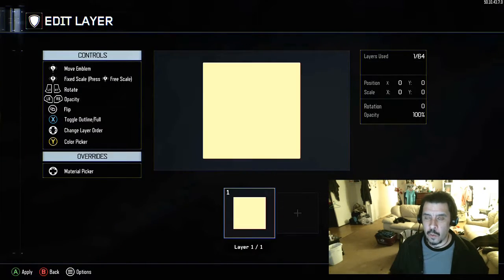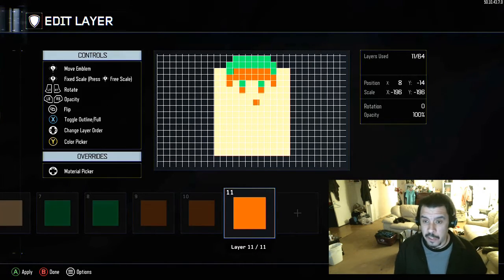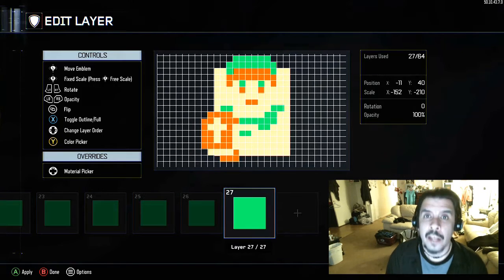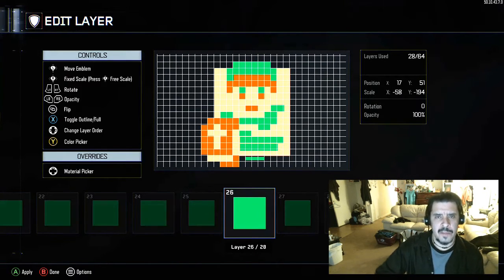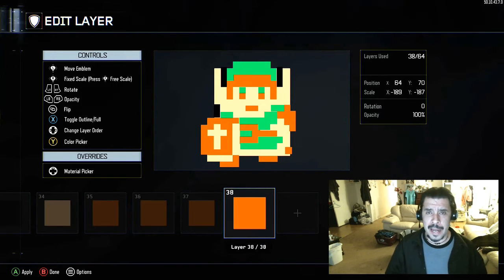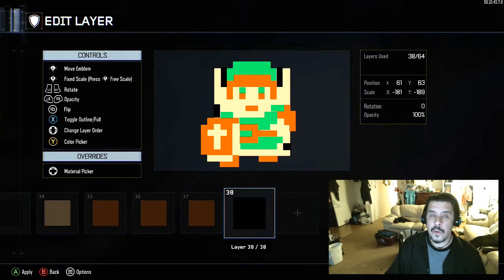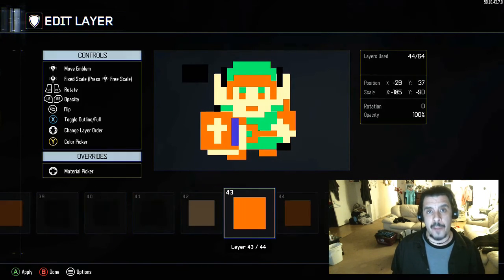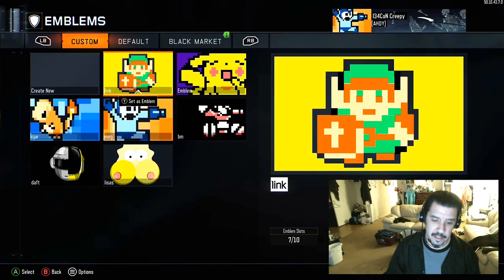SUBSCRIBER SHOUT OUT DAY! - Speed Draw Episode : 4 - Let's Draw Link In Black Ops!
So today on bacon creepy gaming we are going to do some sub shoutouts, a quick Q and A, and of course we draw link in black ops!

oh yeah,...  fuck donald trump